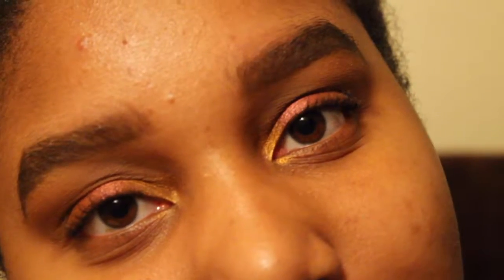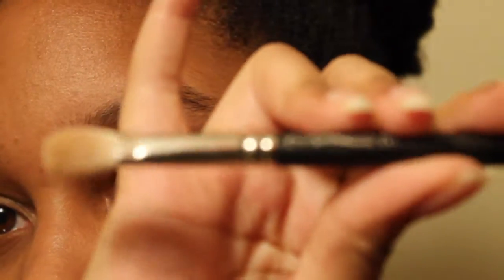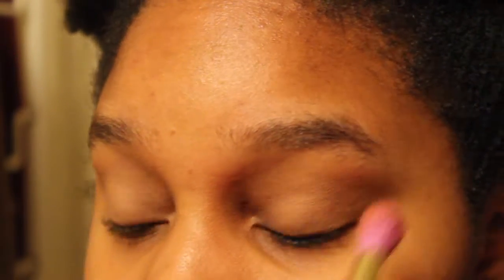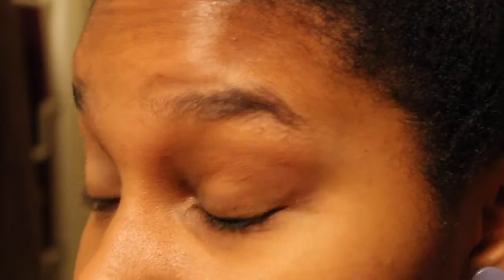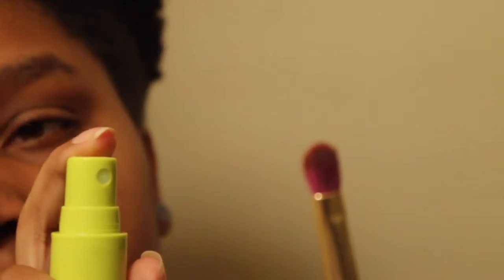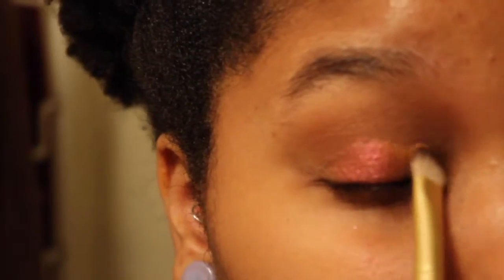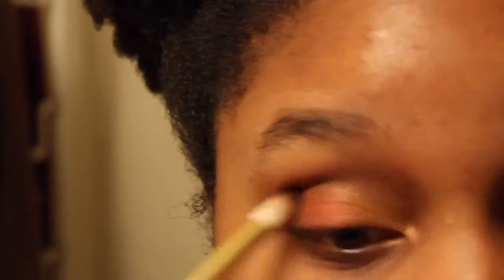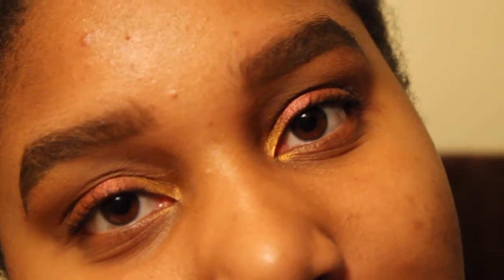Quick Pink and Orange Summer Eye | Tiny Tutorial Tuesdays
So I tried the whole tutorial thing again guys. Lemme know what you think because they are worst to edit than Da Fuq Is, that's for sure. Anyway, in case you miss the little words on the screen, I'll post here.

Products Used:

Wet N Wild Stay All Day Primer
Too Faced Eyeshadow - Salted Caramel (Chocolate Bar Palette)
Too Faced Eyeshadow - Milk Chocolate (Chocolate Bar Palette)
Looxi Beauty Eyeshadow - Total Betty (LE)
Looxi Beauty Eyeshadow - Fallin' For You (LE)
Looxi Beauty Eyeshadow - Truffle
Covergirl Professional Remarkable Mascara